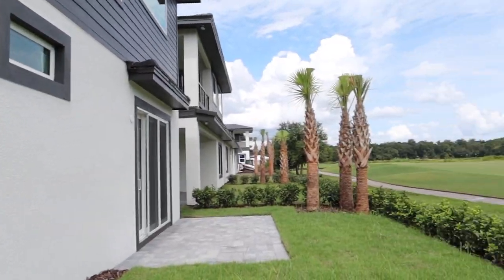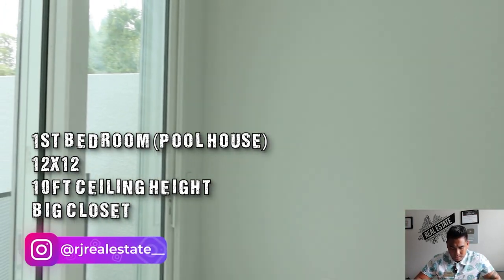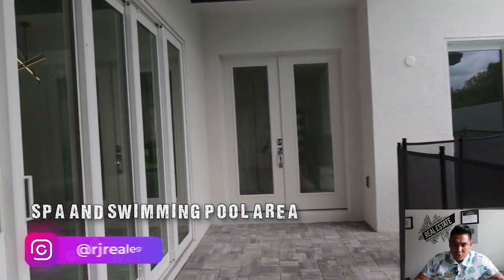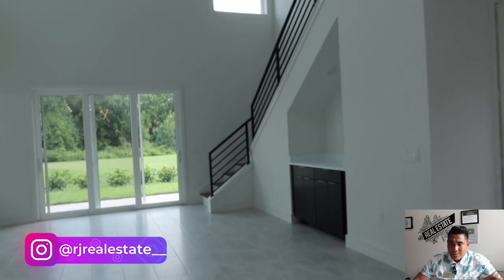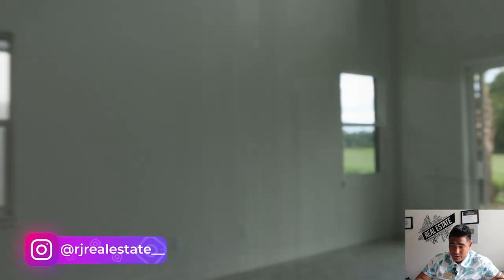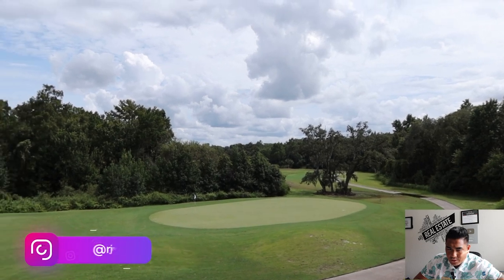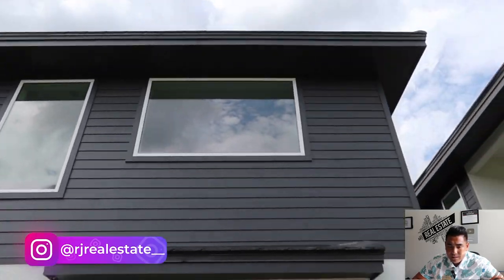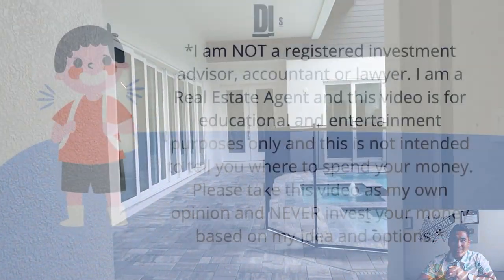✨🏡 EXPLORE THIS STUNNING NEW CONSTRUCTION LUXURY PROPERTY 🌴 FOR SALE IN CENTRAL FLORIDA!! 🤩🤩🤩